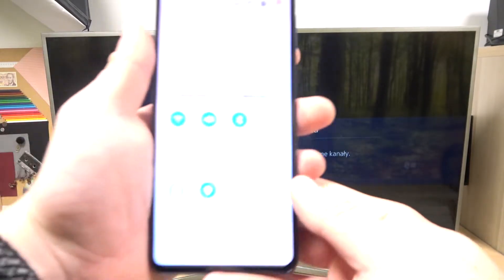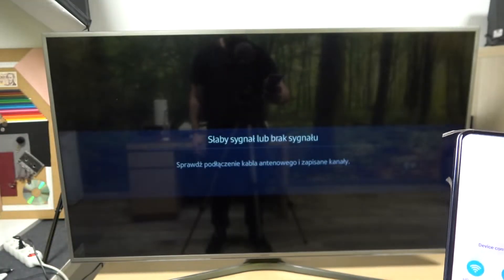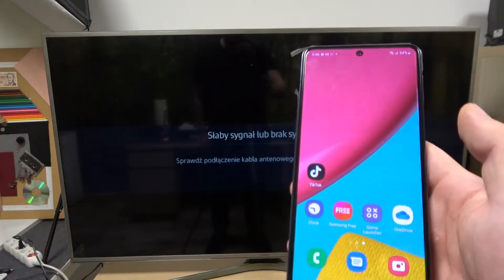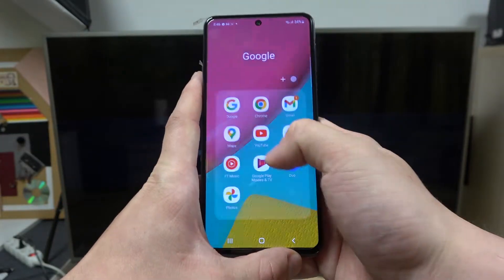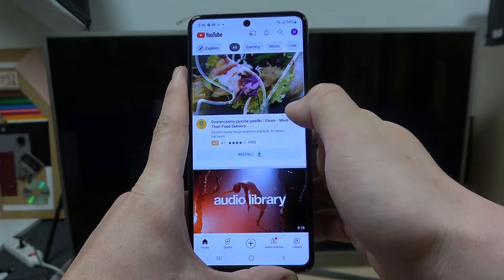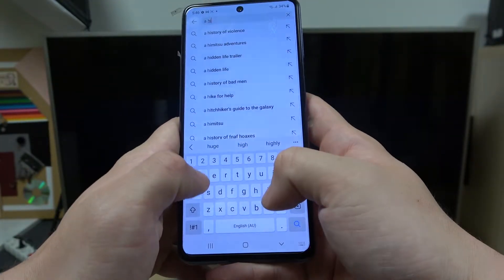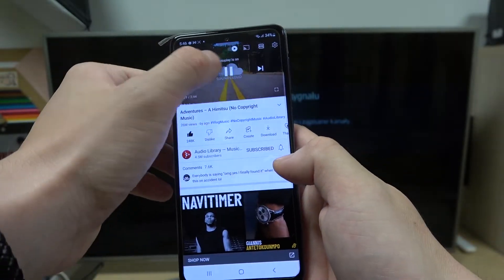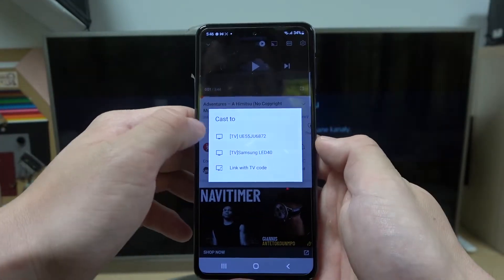How to Cast Screen from Samsung Galaxy M53 to TV with Youtube app - Samsung Smart TV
Find out more about Samsung Galaxy M53 5G:
Welcome, Users. Let us show you today, how to cast Samsung Galaxy M53 Screen to Samsung Smart TV. This will be done using the Youtube app. You will be shown how to find your TV and how to connect it to your smartphone by our expert. Enjoy the movie! If you want to know more about your Samsung Galaxy M53, visit our YouTube channel.

How to connect Samsung Galaxy M53 with a TV using the Youtube app? How to Enable Screen Casting on Samsung Galaxy M53? How to Use Screen Cast in Samsung Galaxy M53?